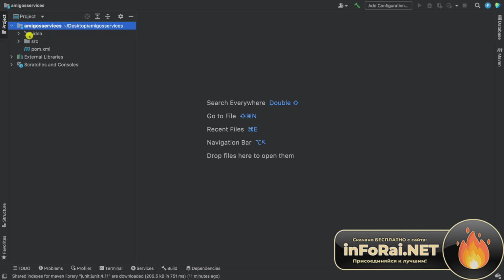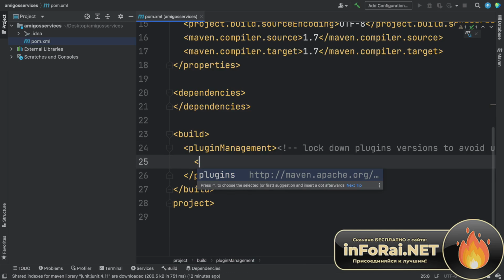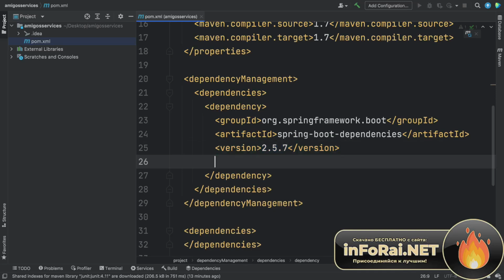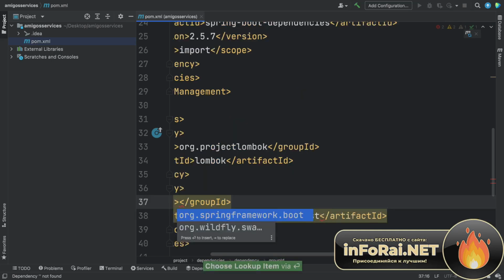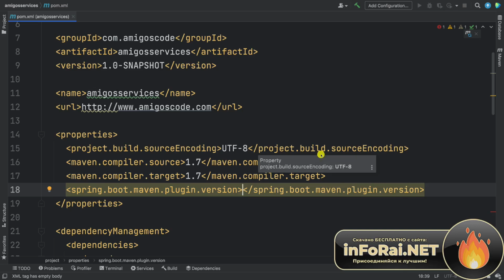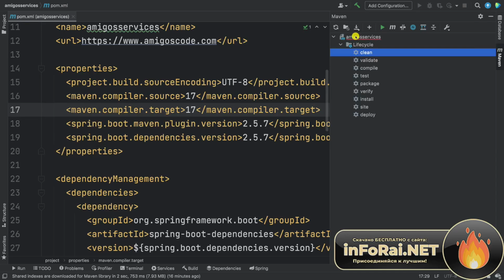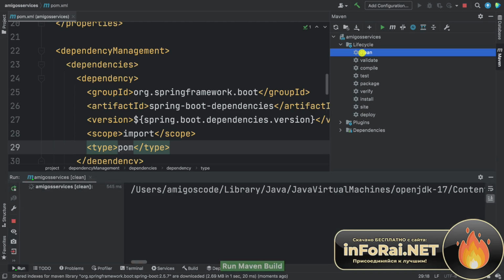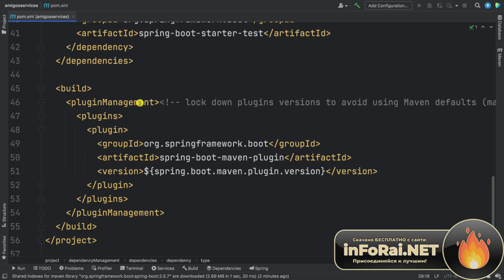0007 4 Maven Parent Module